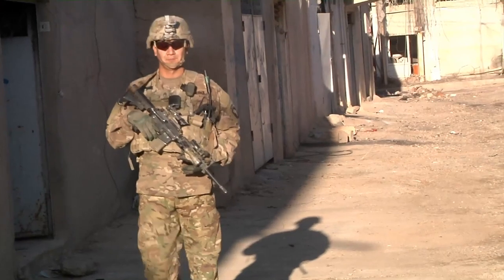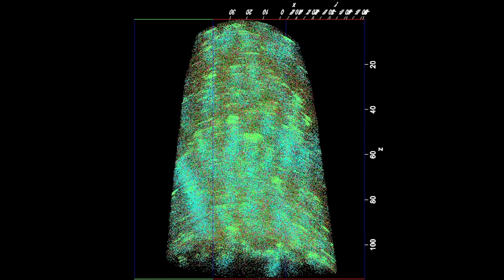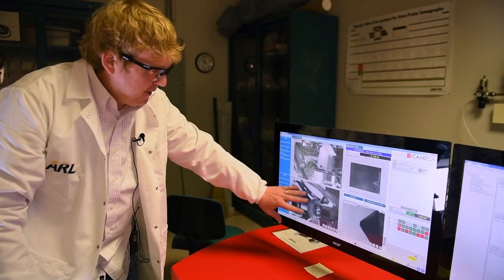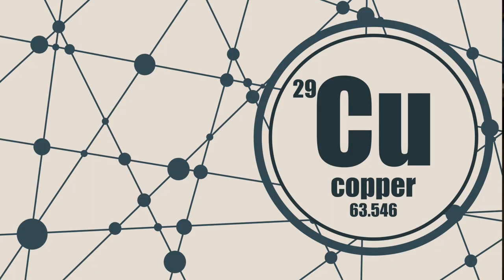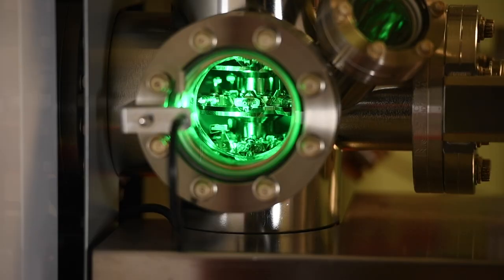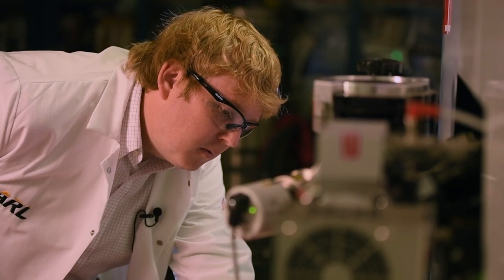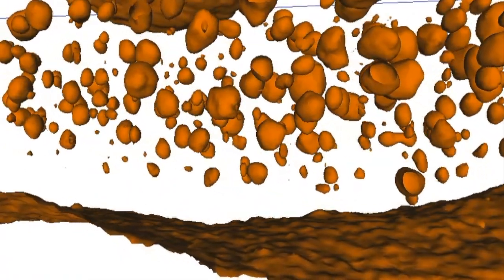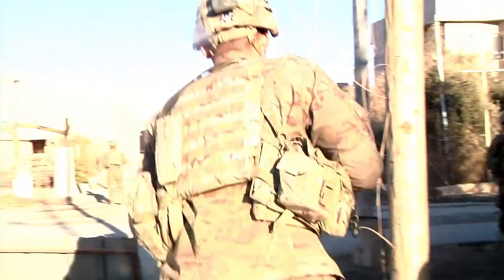Army scientists explore nanomaterials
ABERDEEN PROVING GROUND, Md. (Aug. 20, 2018) -- When material scientists from the U.S. Army Research Laboratory think big, they start by exploring the world of the really small.

Using state-of-the-art technology and tools, Army scientists are analyzing metal and ceramic specimens at the atomic level.

To get an idea of the size they’re working with, imagine the width of a hair. Their samples are a thousand times smaller than the end of a strand of human hair.